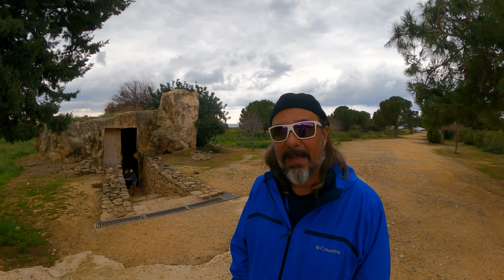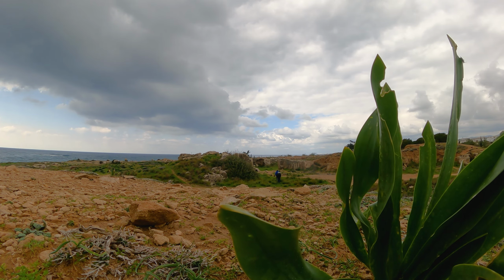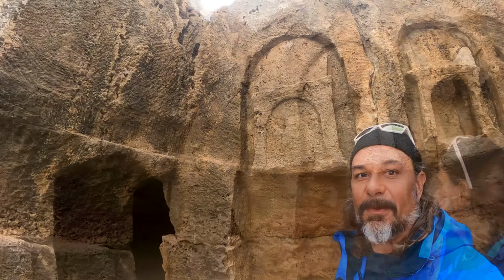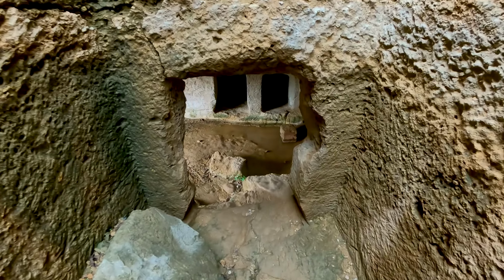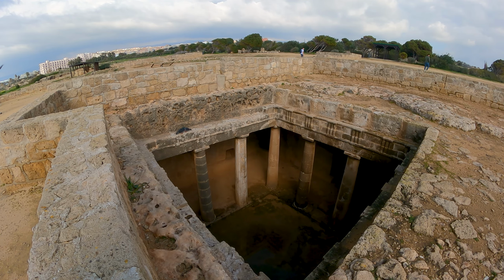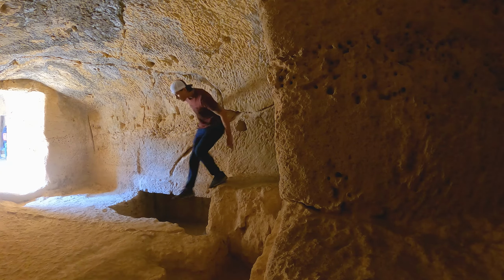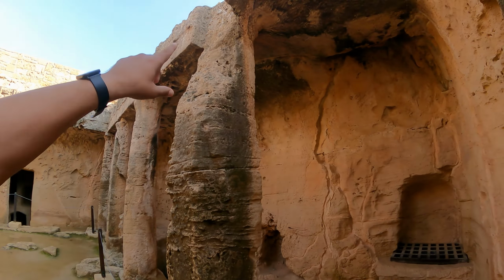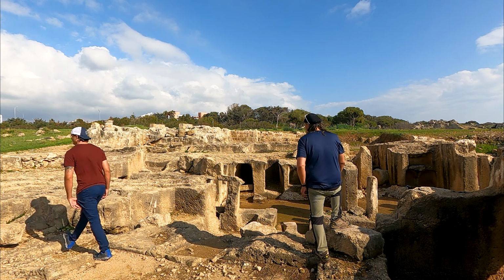Guide to Paphos, Cyprus: Part three: Tour of Tombs of the Kings a UNESCO World Heritage Site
Paphos Cyprus is one of the most beautiful and historical places in Cyprus. This Cyprus Achaeological Travel guide features the UNESCO World Heritage site of The Tomb of the Kings (Kato Paphos Necropolis). Father and Son Anthropologists, Brendon and Corey Kerkela lead you through on of the best places to visit in Cyprus. Perched on the beautiful West Coast of Cyprus, Paphos is a beautiful Cypriot destination with amazing history, beautiful seascapes, and great food. Our Cyprus travel vlog series presents the best of West Cyprus.

Episode 1, 11,000 Year Old Neolithic Settlement: Tour of the archaeological site Choirokoitia in Cyprus covered an outstanding site near Larnaca

Episode 2, Larnaca, Cyprus Travel Guide: Things to do in West Cyprus including the best day trips

Episode 4, Guide to Paphos, Cyprus: Part two: UNESCO tour of Kato Paphos and the World's First Hospital?

0:00 Intro to Kato Paphos
0:46 Who are the Gallivanthropologists
1:17 Tomb 1 Tomb of the Kings
2:49 Early use of the site; rock quarry in Paphos, Cyprus
4:19 Tomb 2 Tombs of the Kings
7:51 Tomb 3
11:00 Tomb 4
12:16 Tomb 5
12:49 Tomb 6
13:27 please like and subscribe to our cultural travel channel

Brendon and Corey Kerkela are park rangers and anthropologists who travel the World to promote eco- tourism, cultural heritage preservation, history, UNESCO World Heritage sites, and to eat some of the World’s best foods. We produce content that includes, food guides, site tours, and what-to-do vlogs.